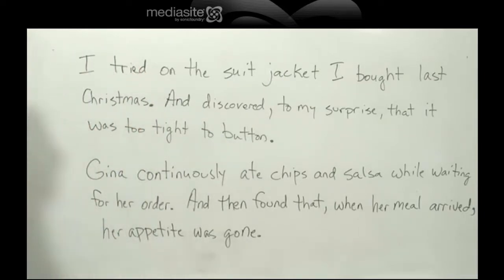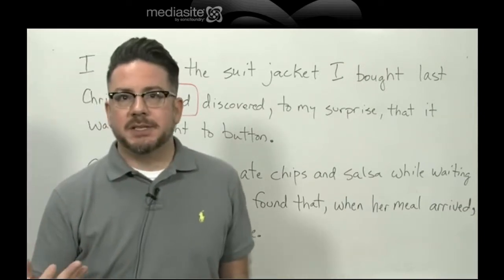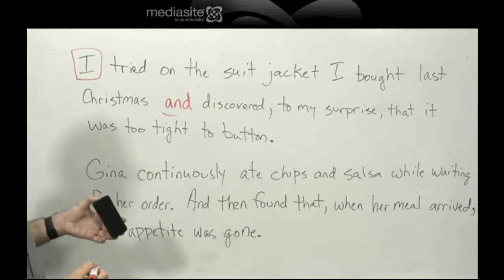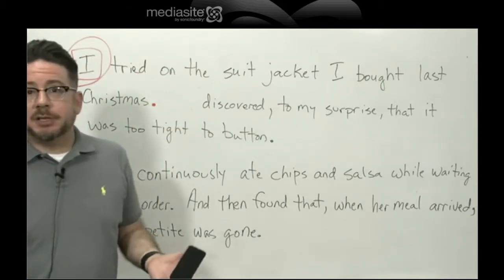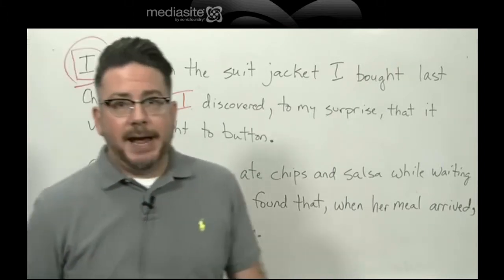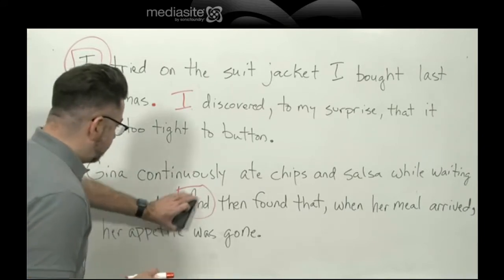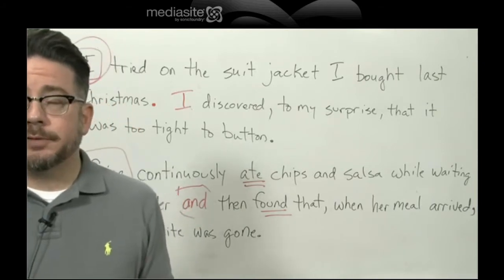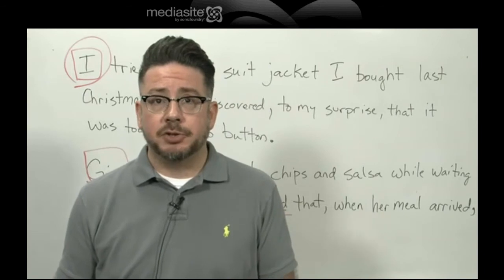5 242 Examples of missing subject fragments